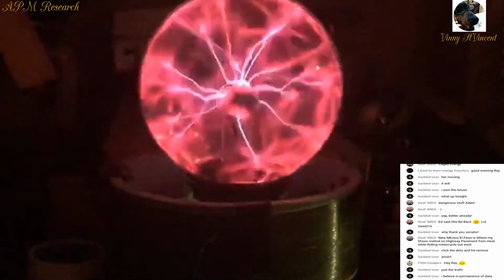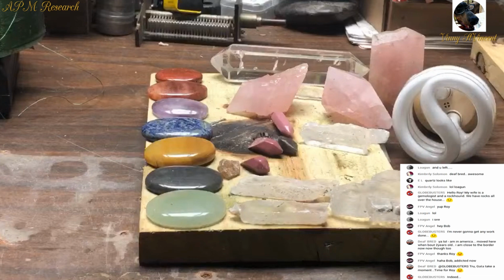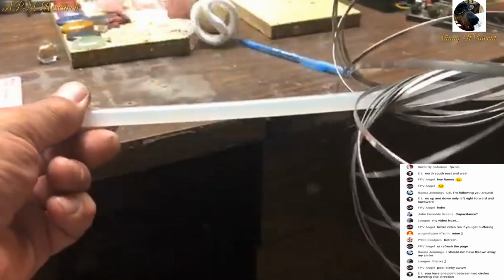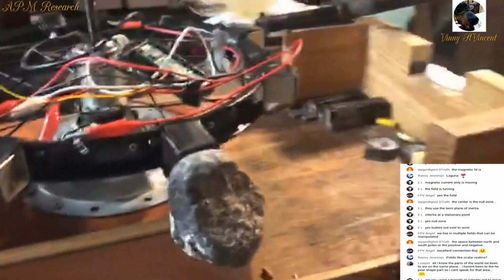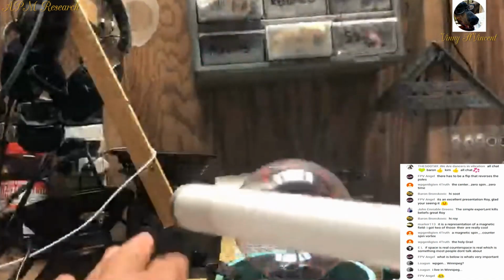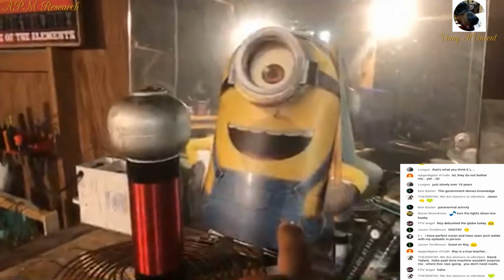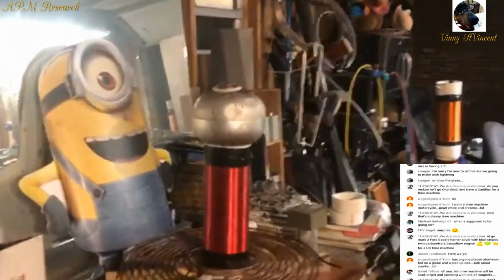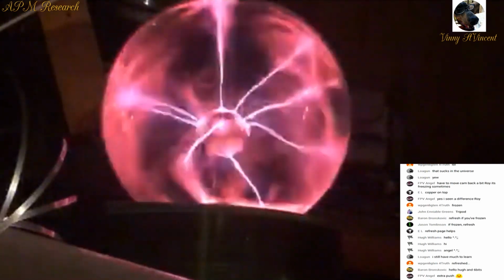APM Research: Zero Earth Rotation - It Is The Field Lines Moving.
Roy comes to the realisation Earth is level and stationary and it is infact the magnetic field lines moving. An amazing moment and nicely demonstrated and explained by Roy. Also some experiments with plasma.